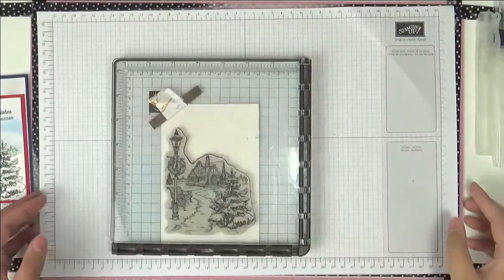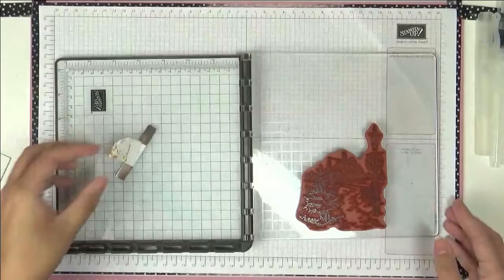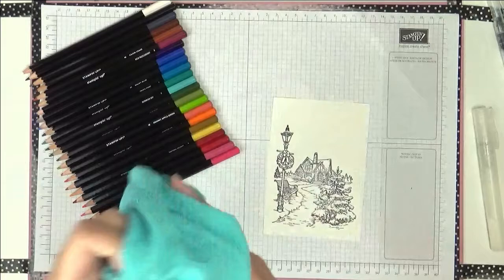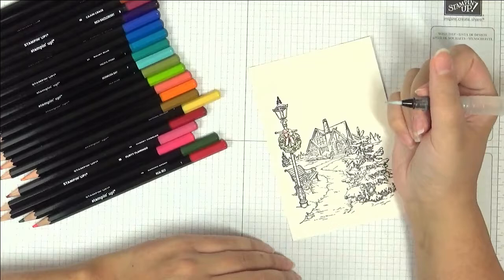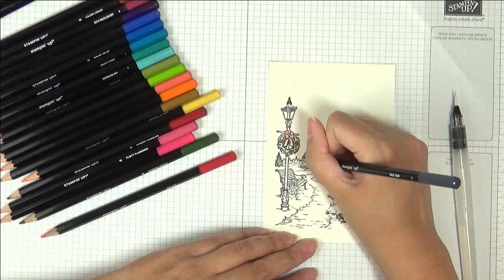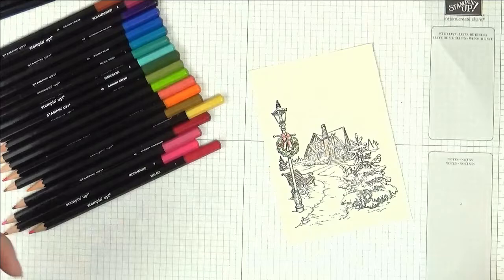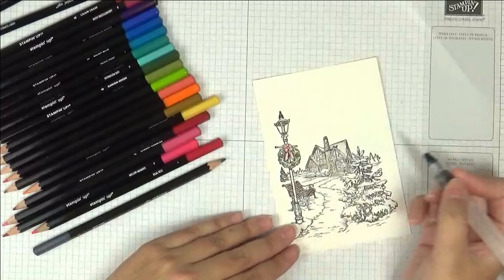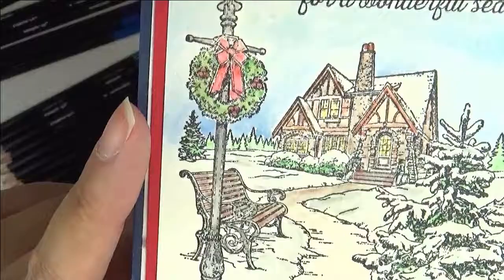Easy Watercolouring with Pencils - Tips & Tricks - Light Me Home Christmas Card - Stampin' Up!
Supplies
• Feels Like Frost Specialty 6" X 6" (15.2 X 15.2 Cm) Designer Series Paper